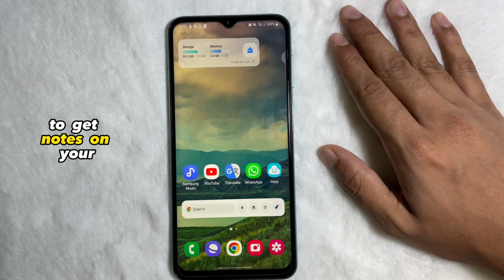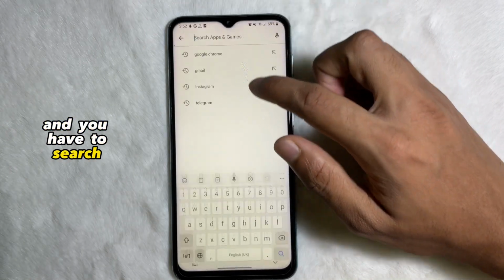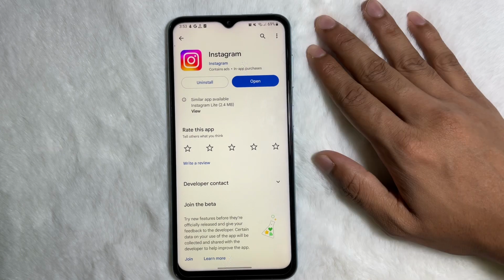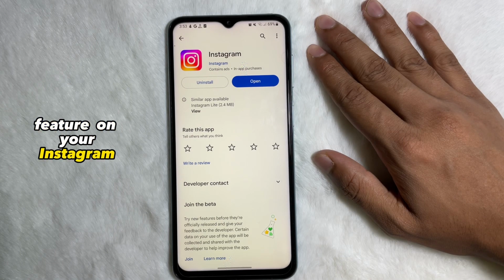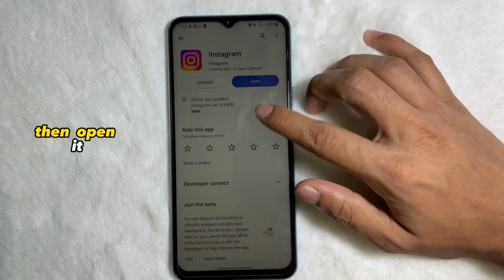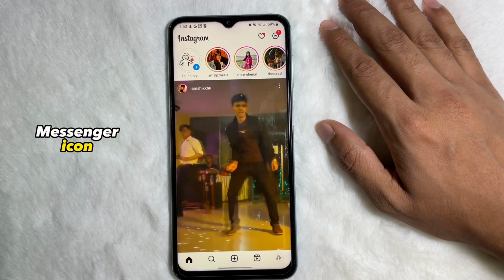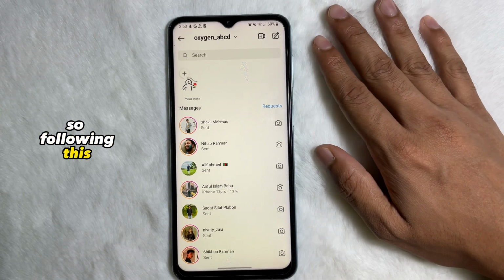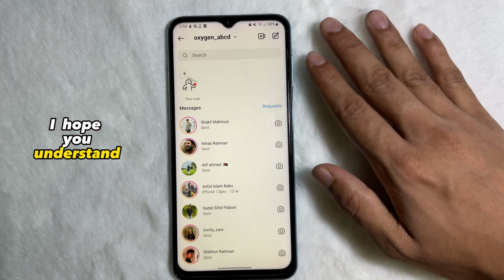How to Fix Instagram Notes Feature Not Showing | How To Get Notes On Instagram | Tech Process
To create a new note:
Tap or in the top right of Feed.
Tap your profile picture at the top, then tap Leave a new note.
Tap Share a thought… and enter a note of up to 60 characters.
Select to share your note with Followers you follow back or your Close Friends.
Tap Share in the top right to share your new note.

Video title: How to Fix Instagram Notes Feature Not Showing | How To Get Notes On Instagram | Tech Process